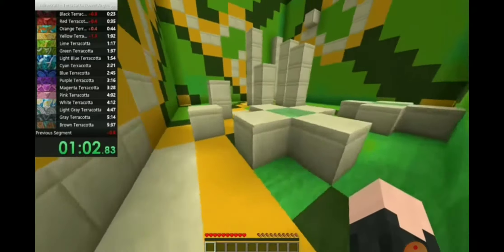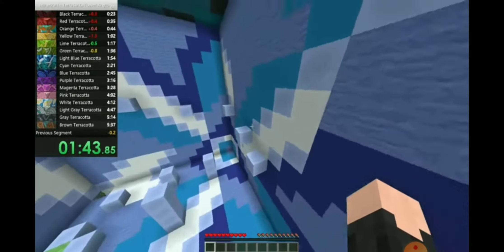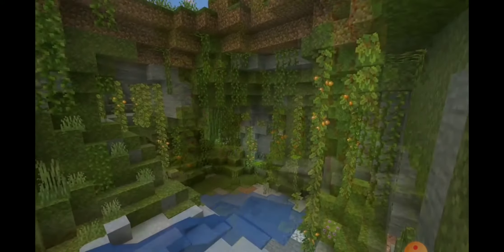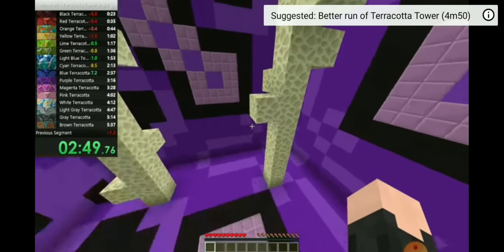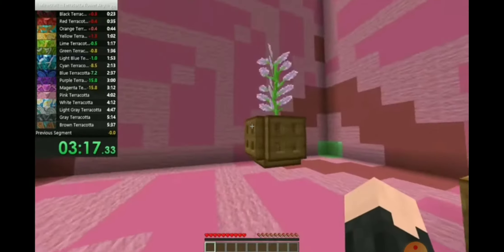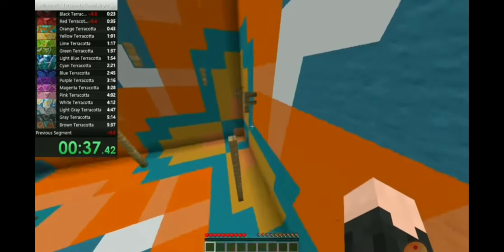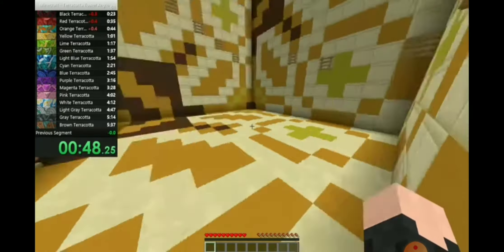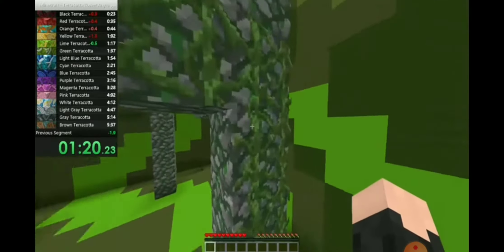What Is The 1.17 Update?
Please Like, Sub, Share, and Comment

Tell Me If You Like These Videos

Tell me What other things you want me to talk about on my " Podcast" Hehe Haha